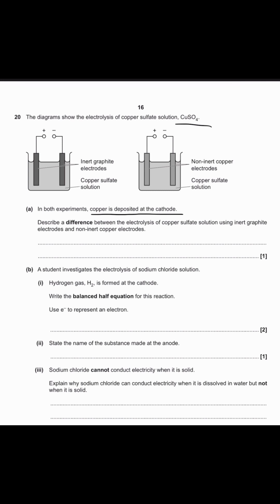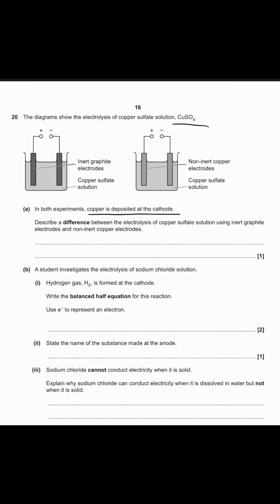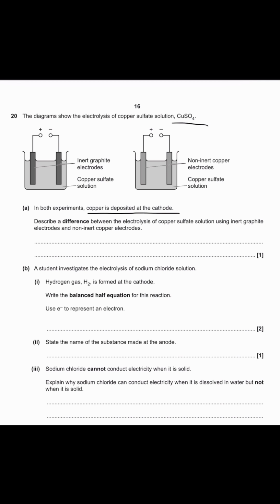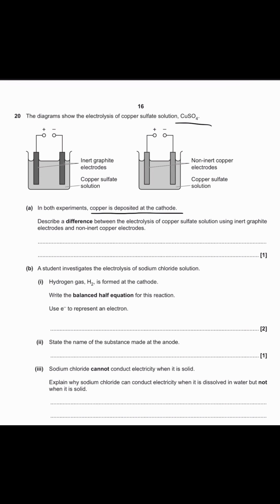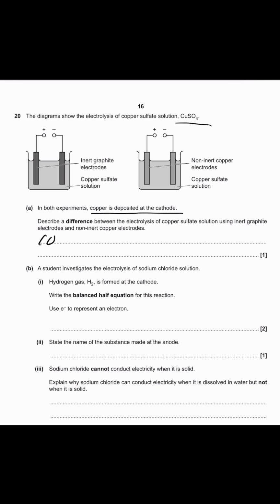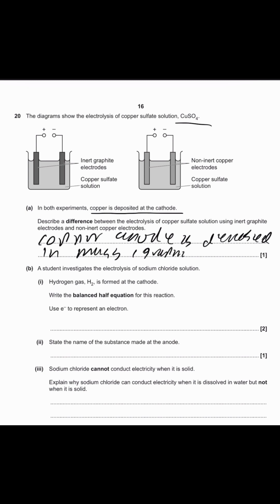How to do electrolysis questions